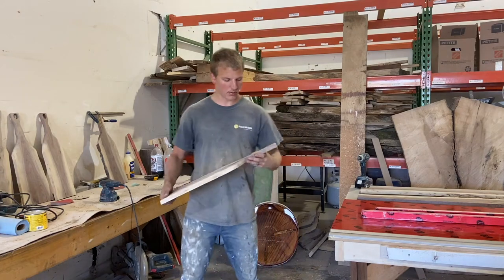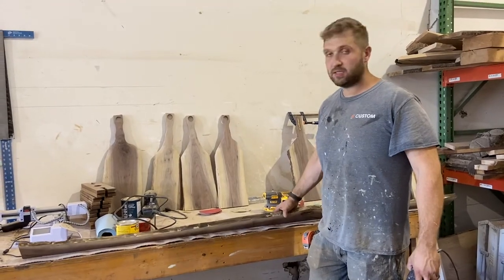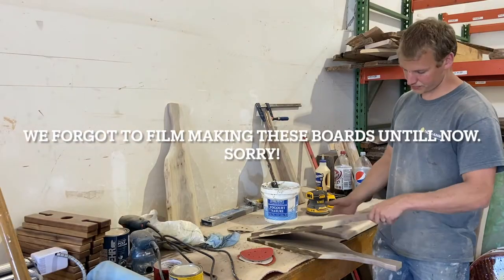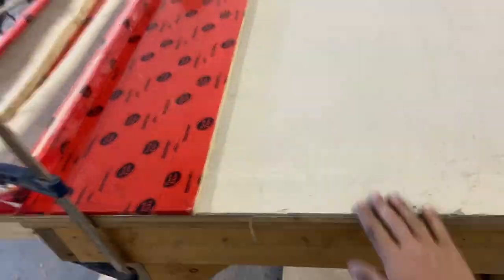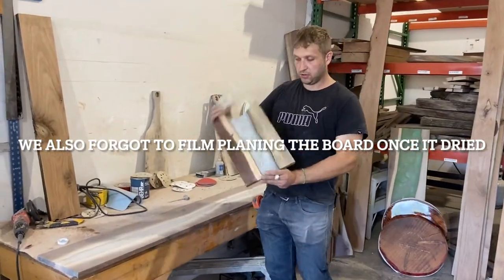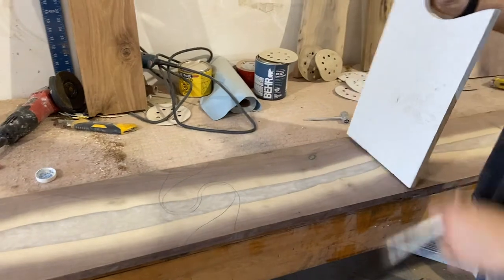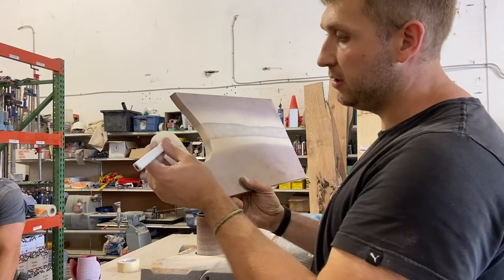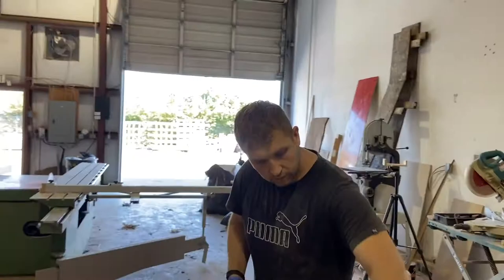Woodworking made easy ? DIY epoxy cutting boards..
Follow along on this process of making expoxy charcuterie boards.